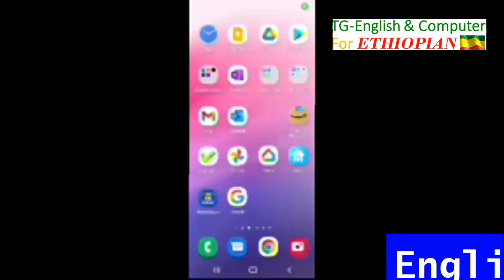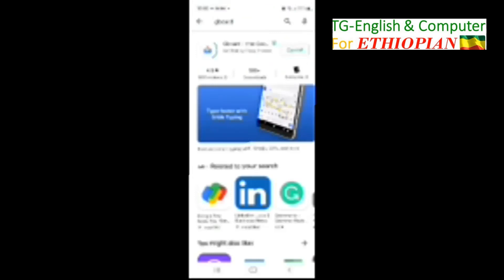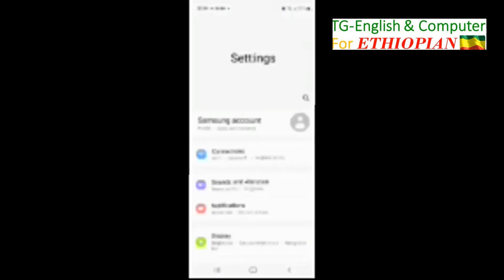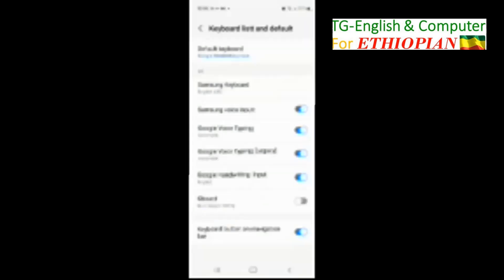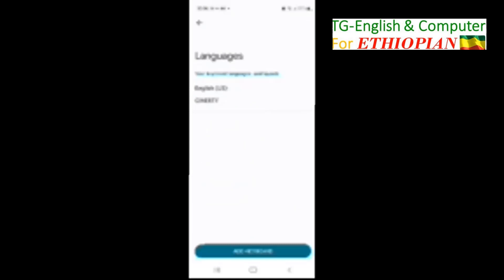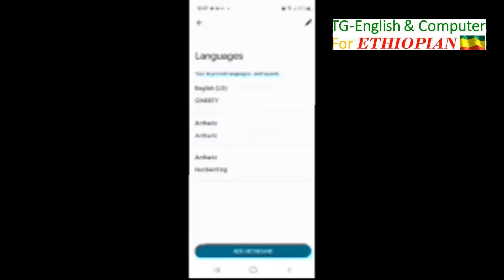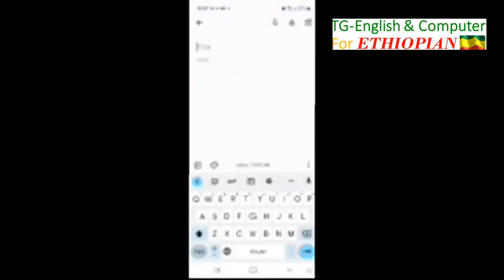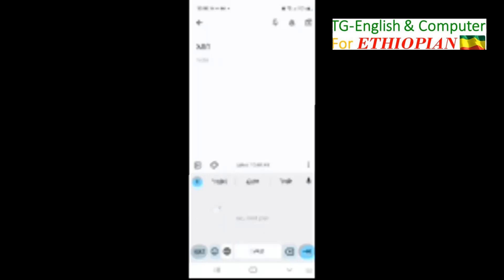PART 11 በሞባይል ላይ የአማርኛ ፊደላትን በቀላሉ መፃፍ ( ለ ኢትዮጵውያን ወገኖቼ የ የኮፒውተር እውቀታቸውን እንዲያሻሽሉ የተዘጋጀ ነው)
TG ENGLISH AND COMPUTR FOR ETHIOPIANS ለ ኢትዮጵውያን ወገኖቼ የ እንግሊዘኛ ና የኮፒውተር እውቀታቸውን እንዲያሻሽሉ ና  ስህተታቸውን እንዲያርሙበት የተዘጋጀ ነው
This channel perspective is to help the Ethiopian community to improve their English language skill and to correct their common mistakes.
Welcome, everyone.